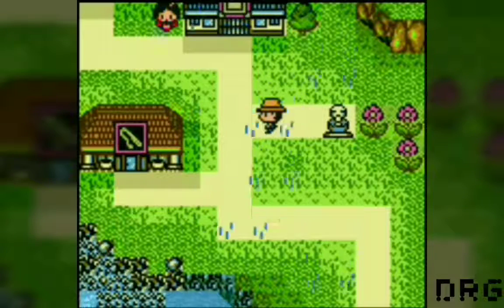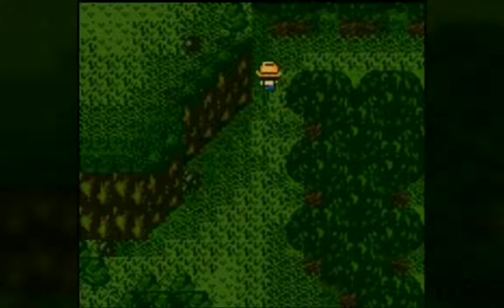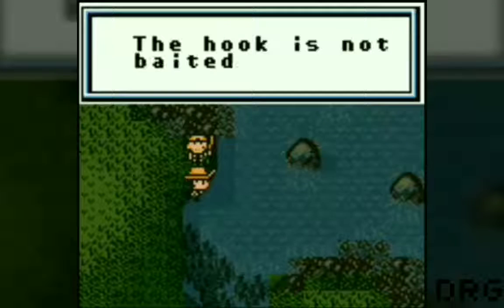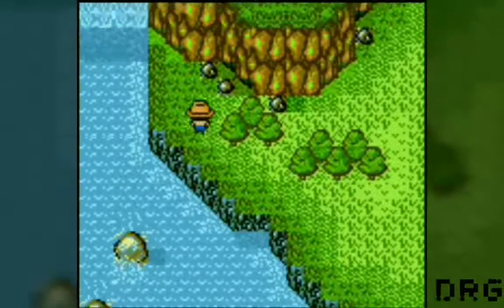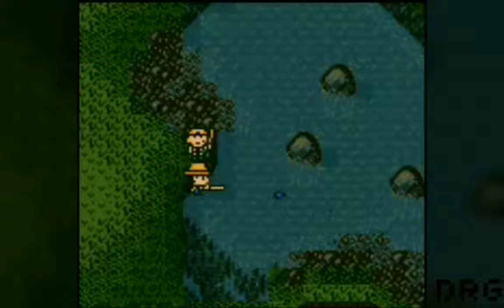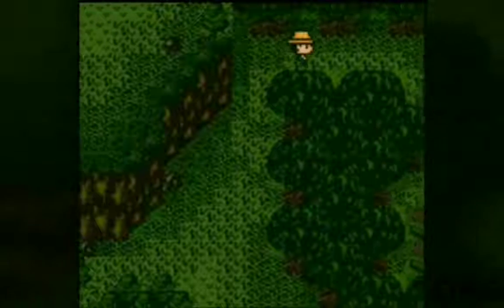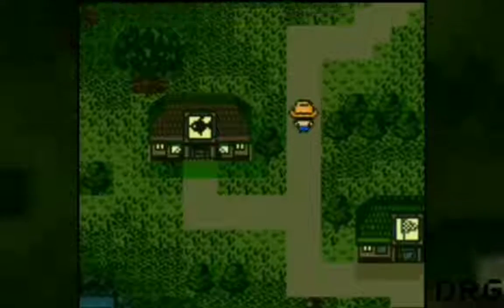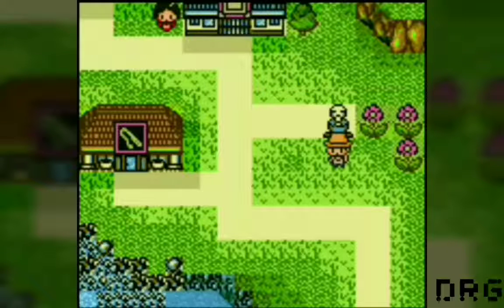Legend of the river king walkthrough part 2